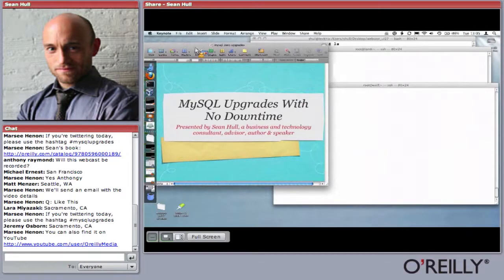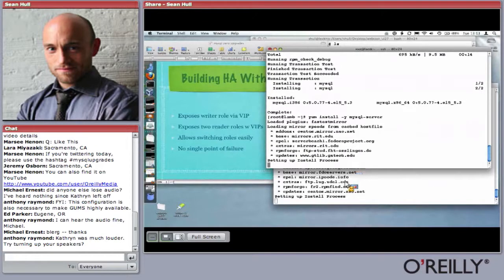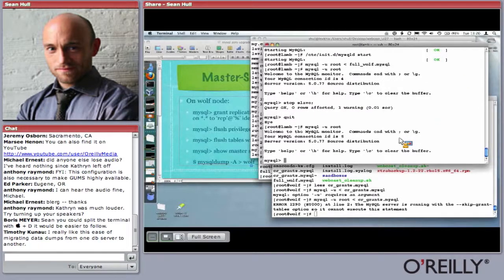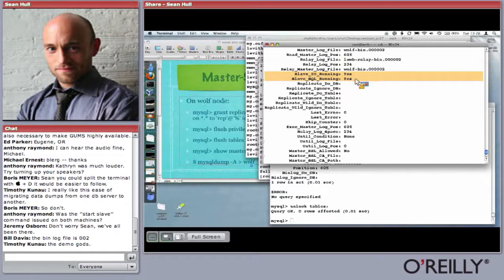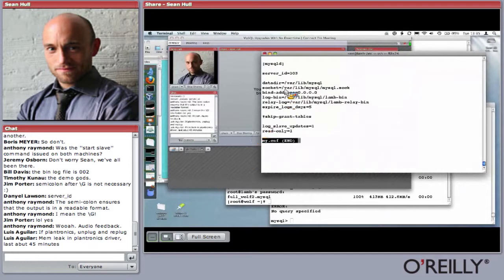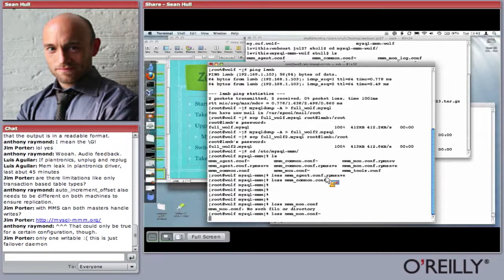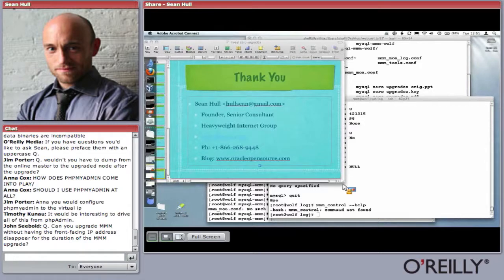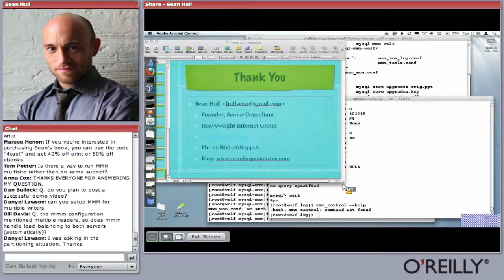O'Reilly Webcast: MySQL Upgrades With No Downtime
In this webcast we discuss a two-node MySQL multi-master replication setup. We go step-by-step through the process, and then use MMM (MySQL Multi-master Manager) to manage & automate the process exposing a virtual IP address for our application to use. We then show how this architecture supports upgrading MySQL with no downtime for the application.